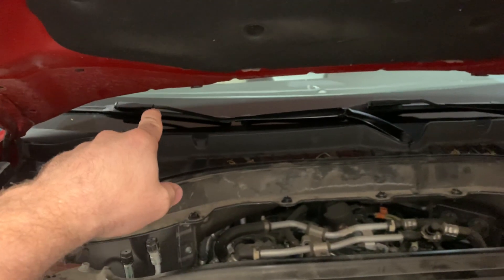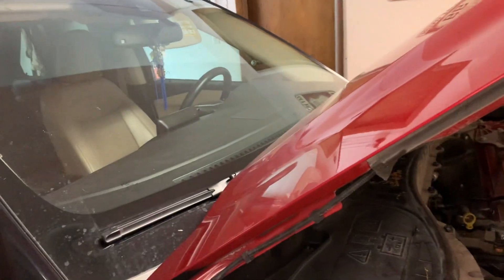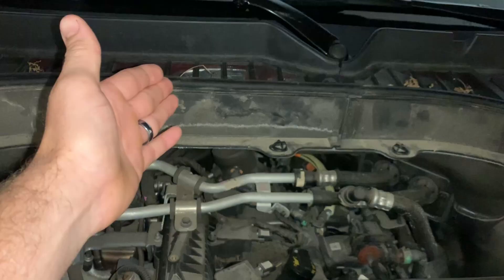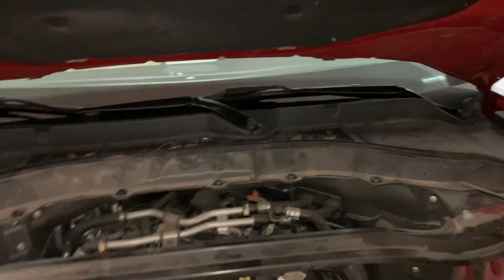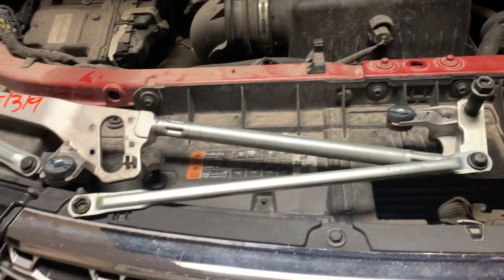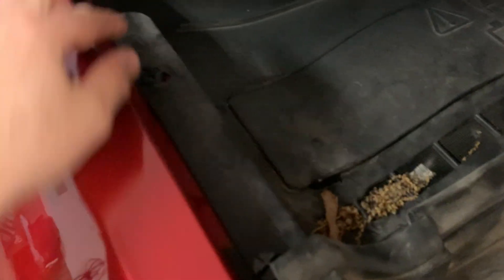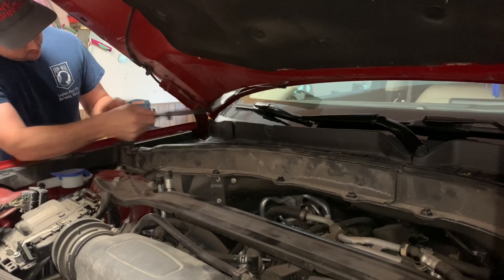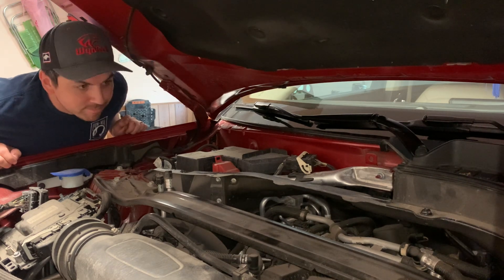2021 Explorer Wiper Arm Transmission Replacement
Replacing the wiper arm transmission assembly on our 2021 Ford Explorer Limited.

Click the link for all your LED lighting needs!